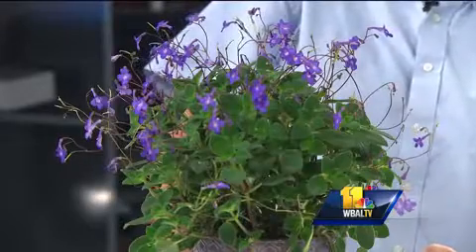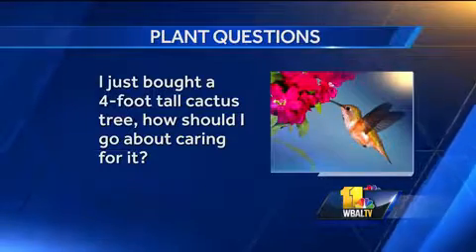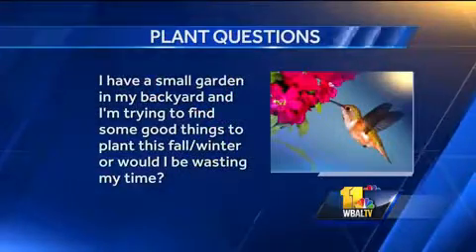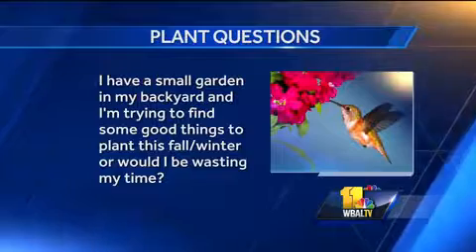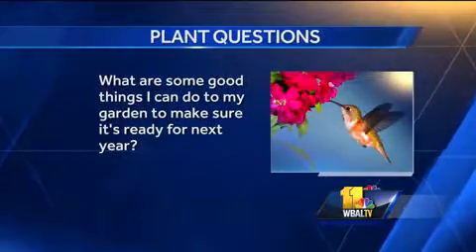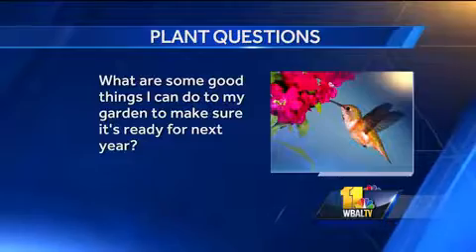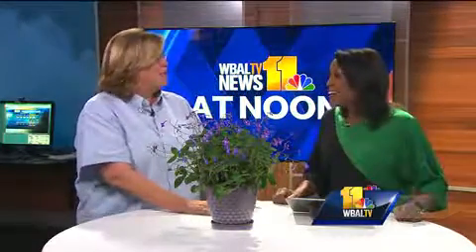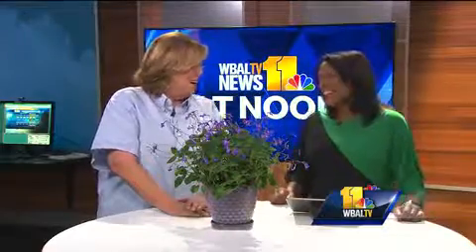Plant questions: How to care for cactus tree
Carrie Engel with Valley View Farms answers your plant questions.